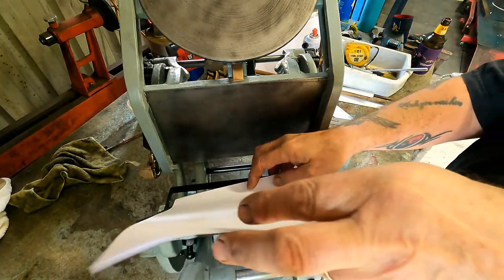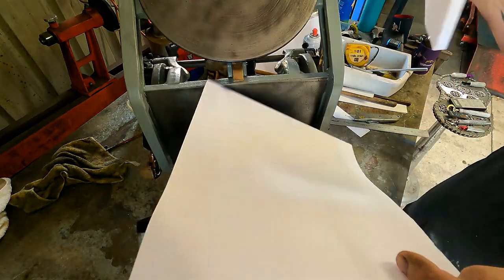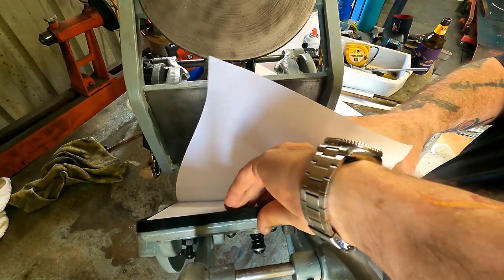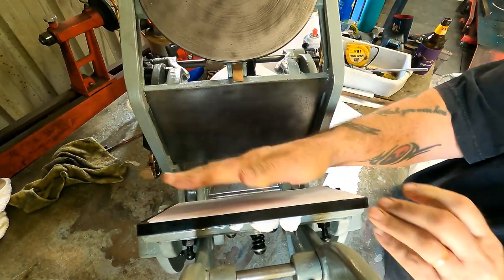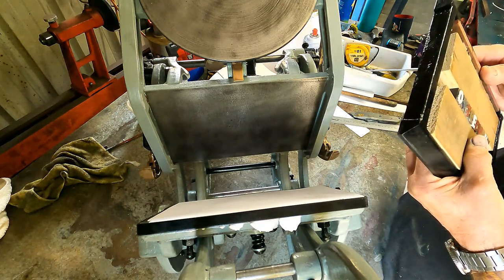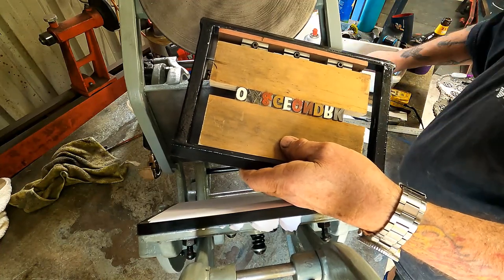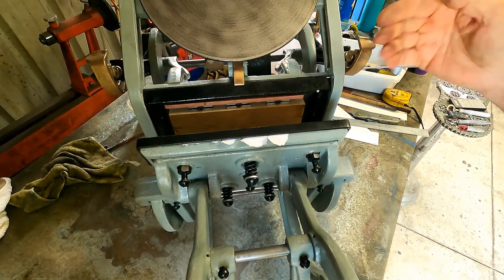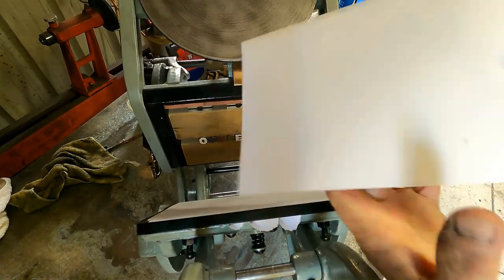Prinserv Handfed Platen Setting up Printing Forme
Having adjusted the platen to the bed, we fit the "Forme" into the bed ready for our first proof. Some terminology and spelling may be strange to the younger printers of today. Reference to "Quoins", these are the expanding clamps which hold the "Forme" together. Also "Quoin Key" which is used to adjust quoins. "Tympan" is the cover between the steel platen and the lead type. The stock (paper/card) we are printing on sits between Tympan and type.